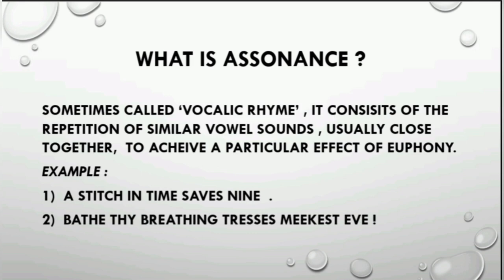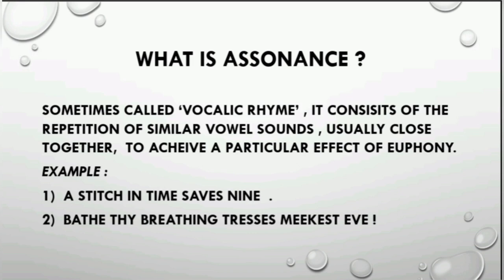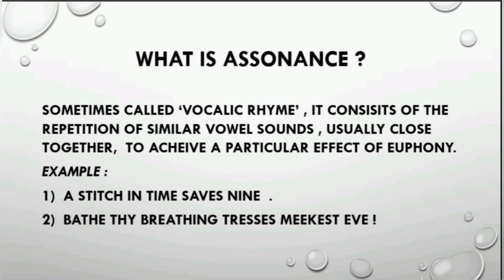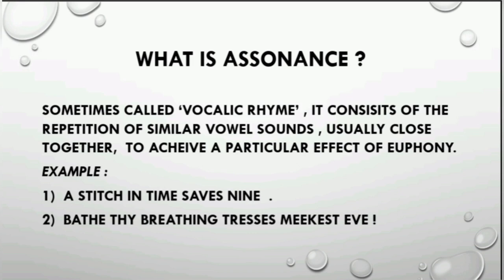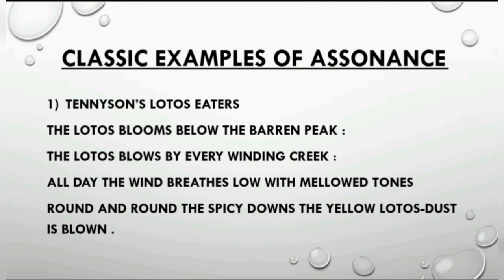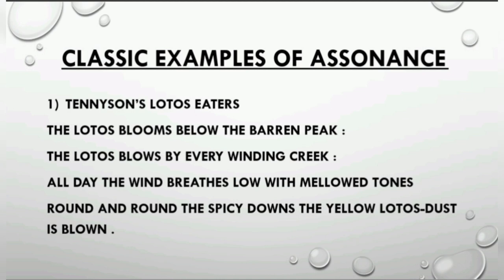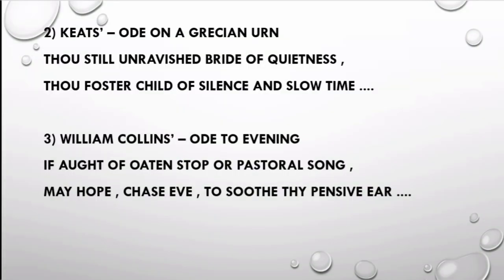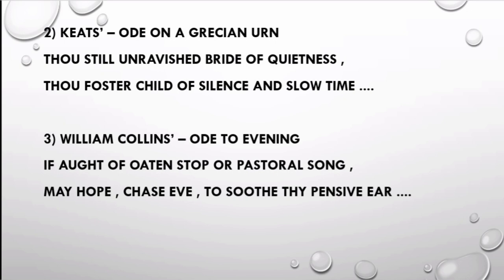Assonance -A Literary technique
Hello students,  I hope you all are doing great. Sharing with you all a video lecture on Assonance .  I hope you find it useful.

Lightup Knowledge ❤